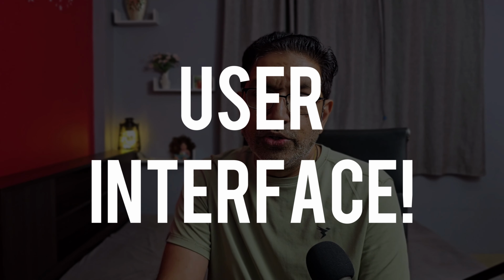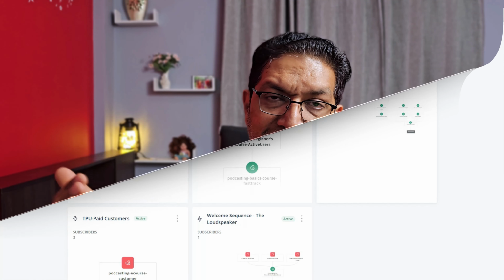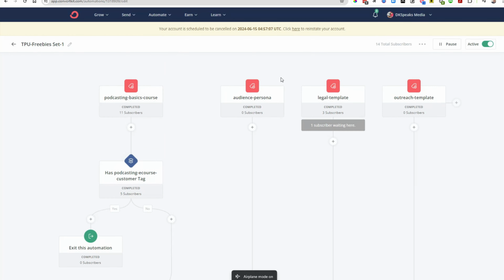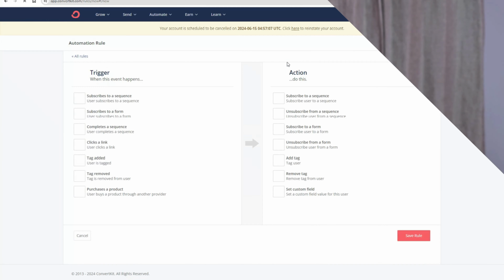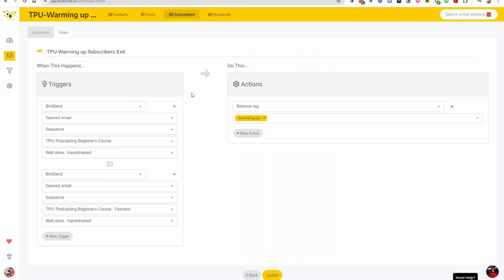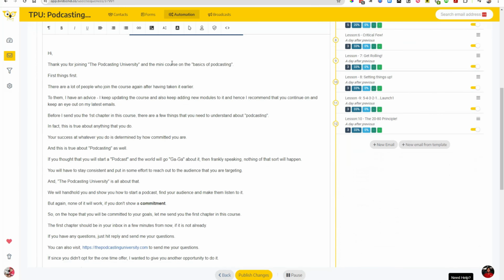The Best and AFFORDABLE CONVERTKIT ALTERNATIVE - BirdSend Review | Autoresponder Tips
If you are looking for an affordable Convertkit alternative, then this video is for you.

In this video on BirdSend review, I will review BirdSend which is an autoresponder service that is an affordable Convertkit alternative and that has pretty much all the automation features that Convertkit has.

RESOURCES FOR PODCASTING -

ZENCASTR - For recording remote interviews ( Get 30% of Zencastr Pro by using the code "thepodu")

MICROPHONES -
1. ATR-2100x
2. Samson Q2U

AUDIO INTERFACE -
1. Behringer U-PHORIA UM2

MIXERS -
1. HAYDEN 4 Channels

MONITORING HEADPHONES -
1. Oneodio Studio Pro-10

POP-FILTER -
1. JEYANG Metal Pop Filter

DESK-STAND/BOOM ARM -

1. MY-STANDS MC 18

1. Podcast Hosting - Acast.

The Podcasting University is a participant in the Amazon Services LLC Associates Program, an affiliate advertising program designed to provide a means for sites to earn advertising fees by advertising and linking to Amazon.com.